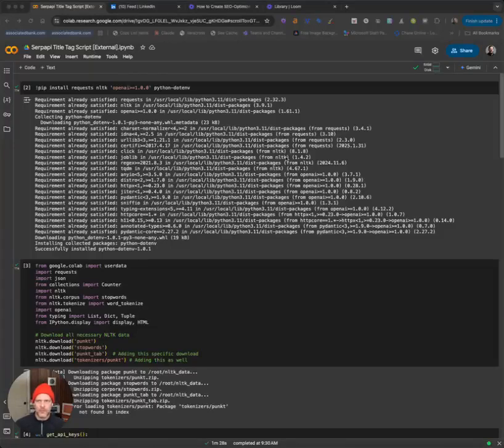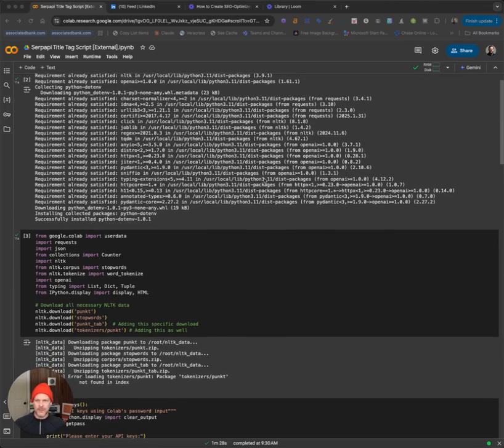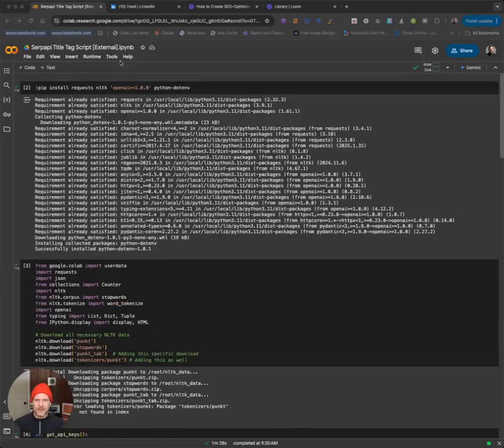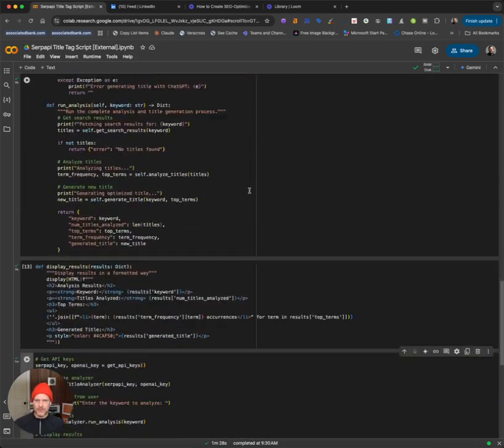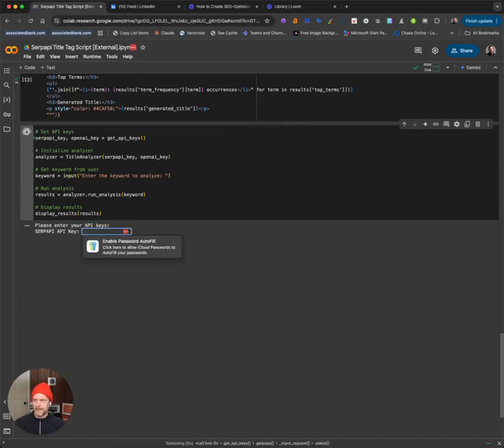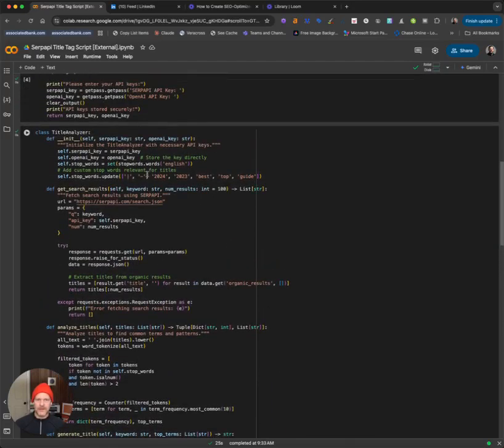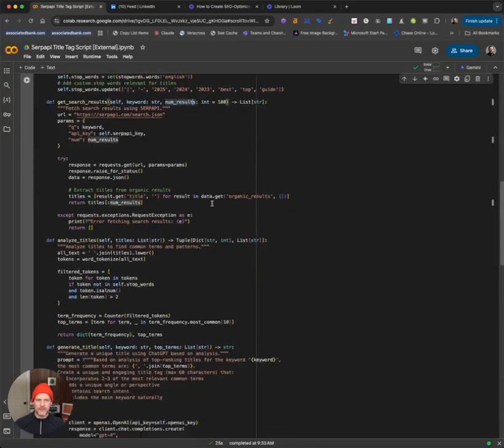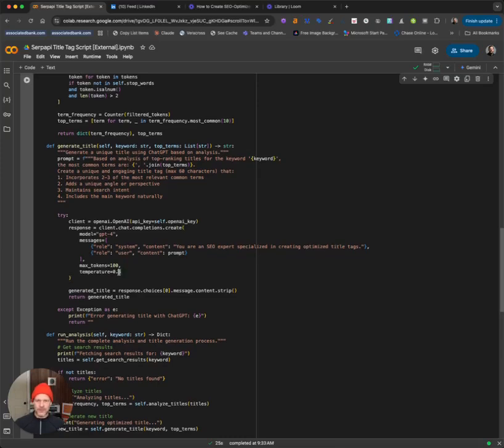This Python Script Makes SEO Title Tags in Seconds!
In this quick tutorial, I walk you through using a Python script to generate optimized title tags.

The script fetches the top 100 ranking titles for a keyword using SERP API and analyzes them with natural language processing.

You'll need an API key from SERP API and OpenAI, along with your target keywords. I also demonstrate how to run the script step-by-step and customize it for your needs.

Please make sure to follow along and set up your API keys before diving in!